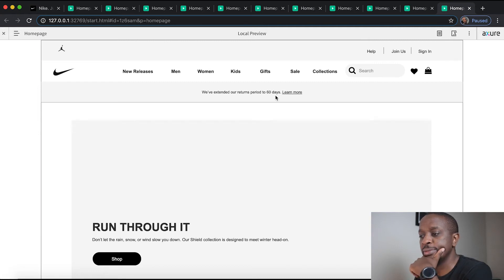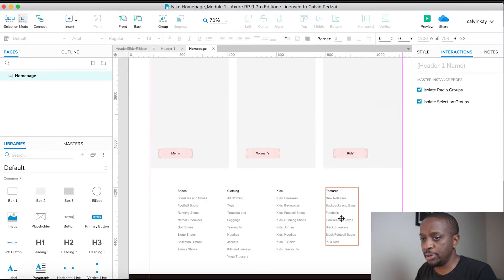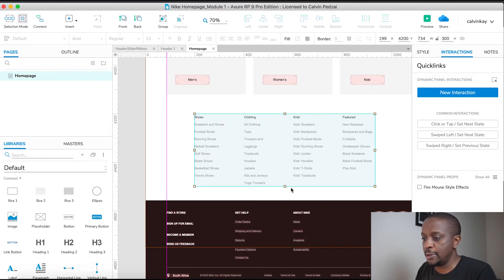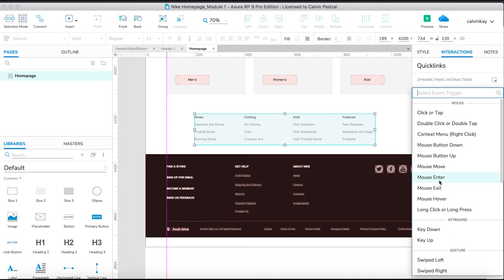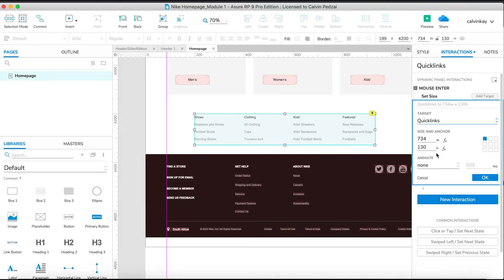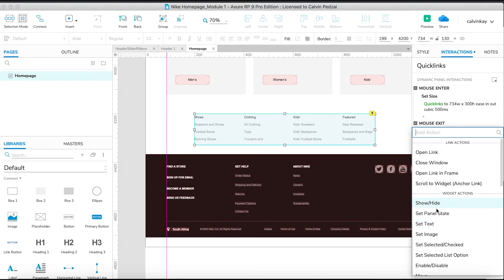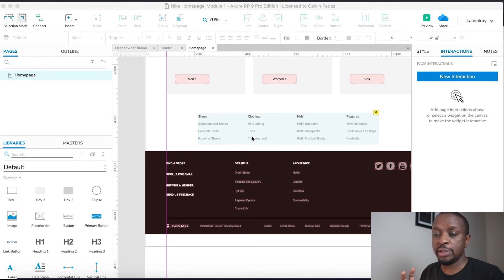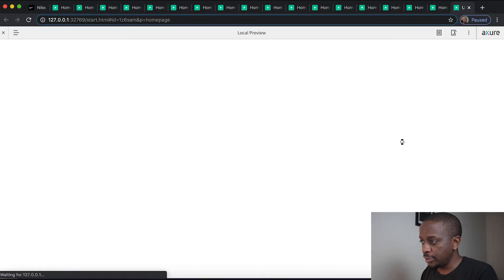Axure RP Course #14: Animating Footer Quicklinks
In this video, we recreate and animate a simple quicklink section found on Nike.com using Axure RP.

 Welcome to Proficient Prototyping in Axure RP where we shall be creating an eCommerce Homepage prototype in Axure RP. In this course, we will use the basic and advanced Axure RP features to build a functional prototype using Nike.com as a reference, hence making it worthwhile for both new and experienced Axure users. No prior design experience will be needed. The course is just the right balance of depth and scope, giving you a remarkably solid foundation on which to immediately operate as a pro user of Axure.